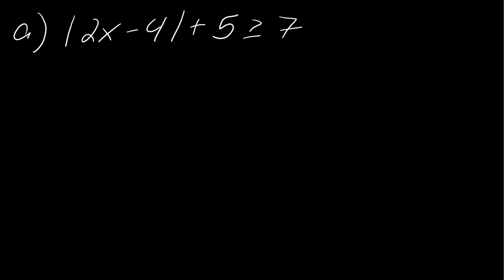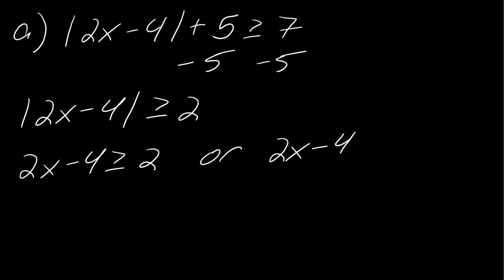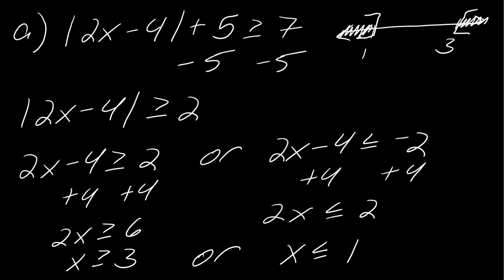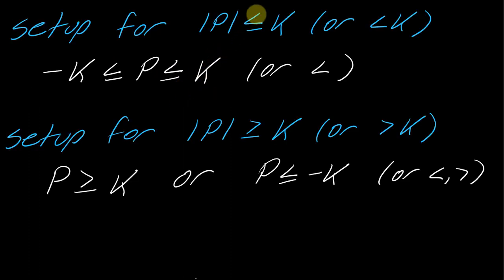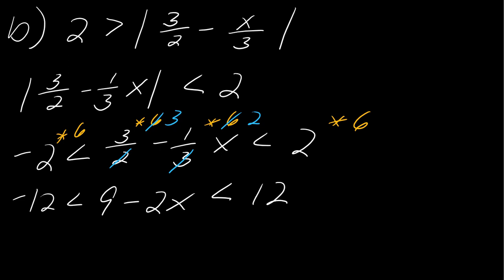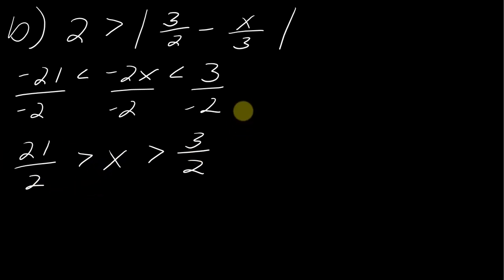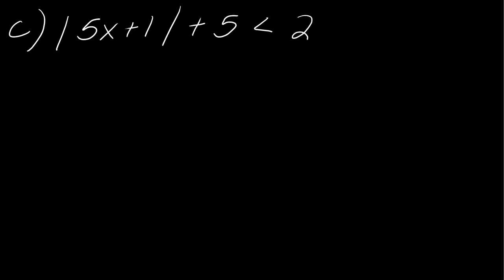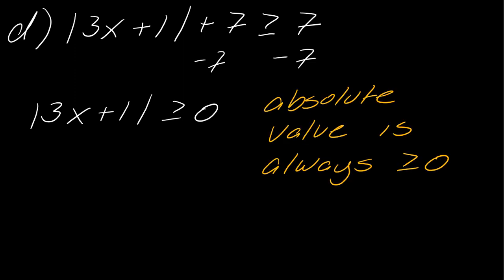Examples: Absolute Value Inequalities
In this video we look at all types of examples of absolute value inequalities.